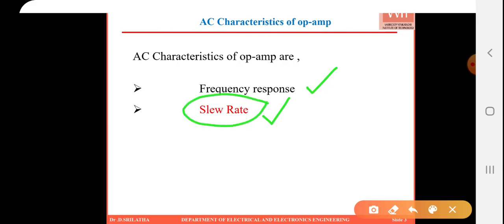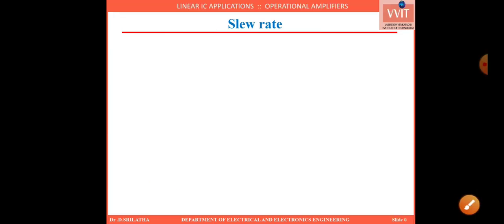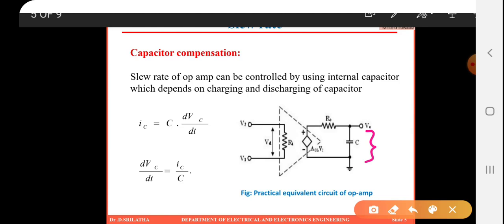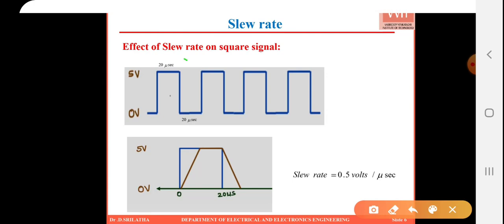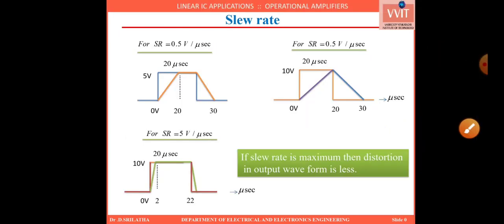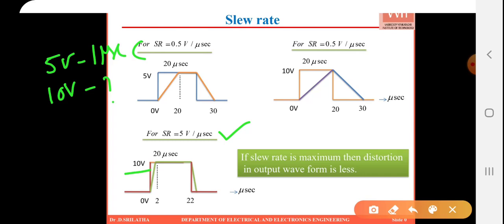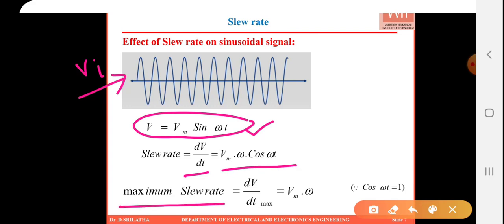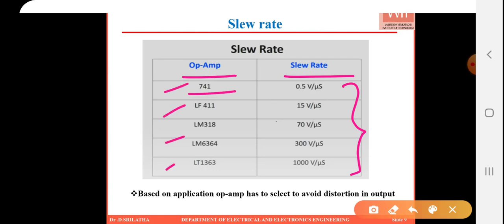AC Characteristics of OP-AMP : Slew Rate of OP-AMP in Linear IC Applications.